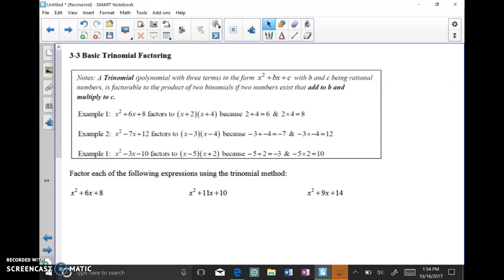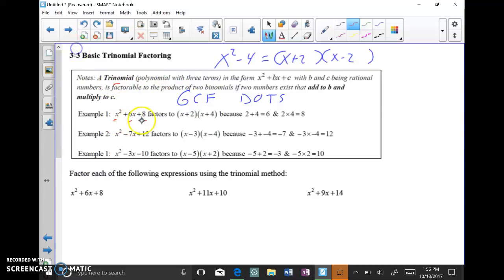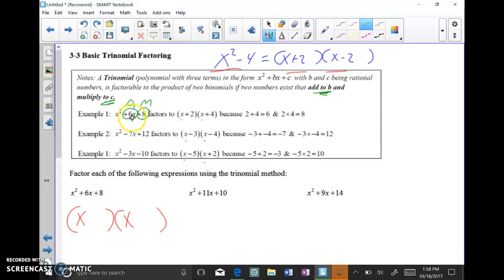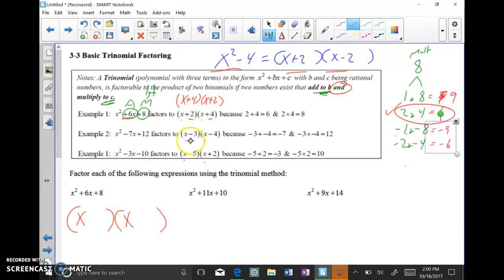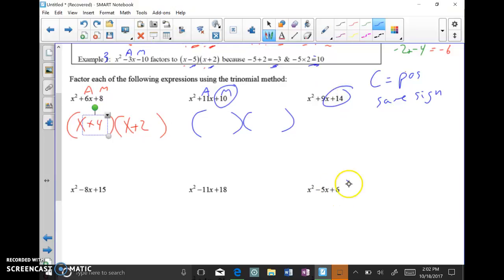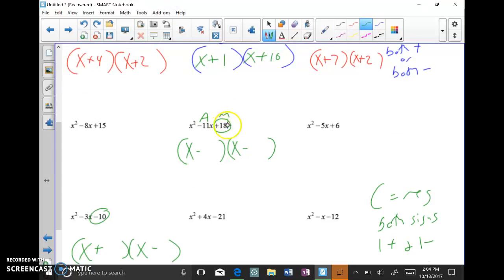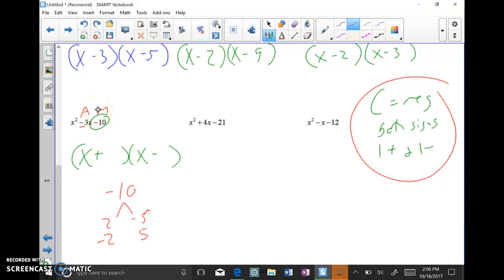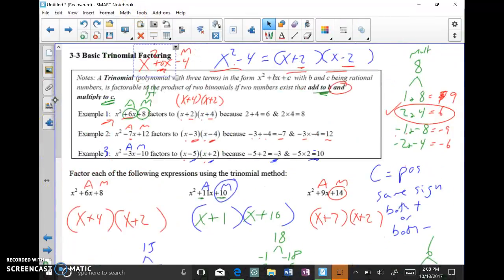A1CC 3-3 Trinomial Factoring